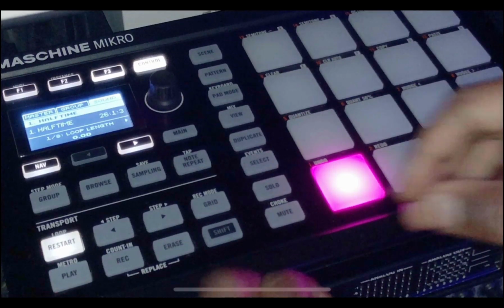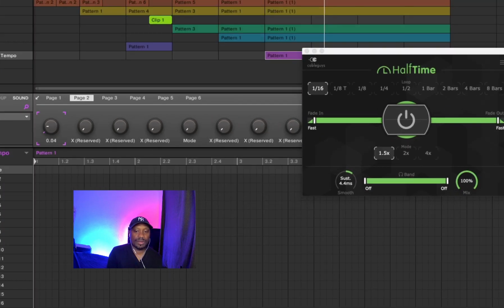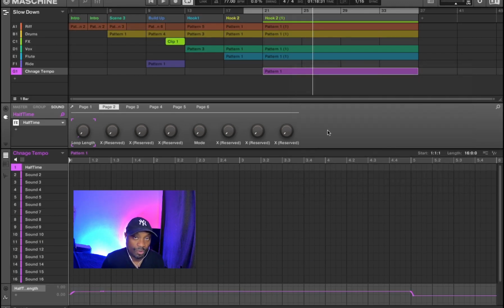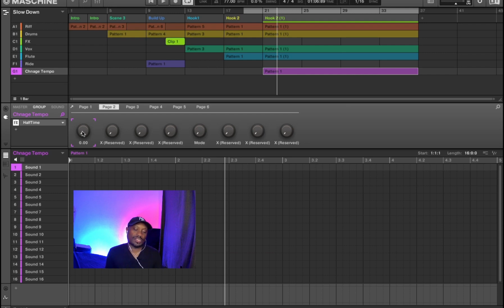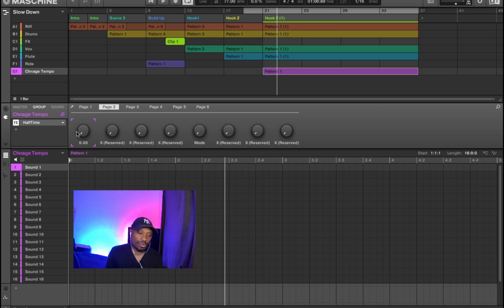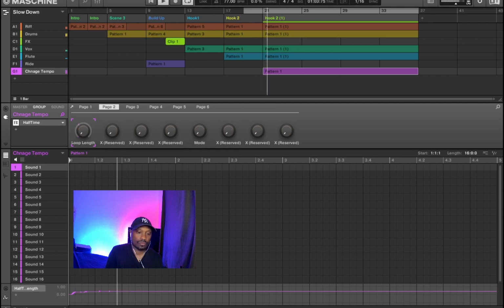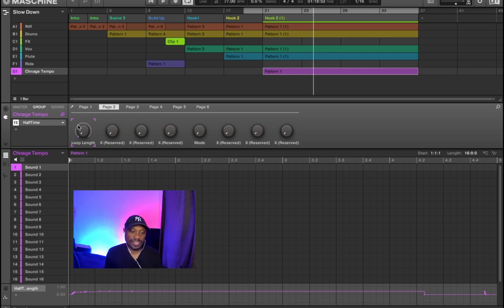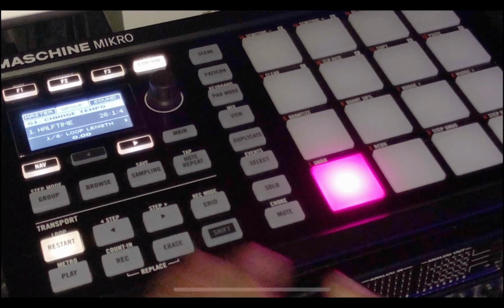How To Create Slowed Down Tempo Automation In Maschine With Mikro MK2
Do You Want Monthly FREE VST's & Tips & Tricks For Native Instruments Maschine?

In this video, I show you How To Create A Slow Down Effect Automation In Maschine With Mikro MK2.

I used the plugin half time to demonstrate this automation tip (it's really cheap and a must have tool).

Links to equipment used in this video below

Video recording and streaming equipment used:

Camera:

Canon 200D(SL2)

Camera lens
Canon EF 50mm f/1.8 STM Lens

Smartphone Gimbal Zhiyun Smooth 4

Cold Shoe Adapter Ring Mount For Zhiyun Smooth 4

Web Cam

Elgato Collapsible Green Screen

Neewer Green Chromakey Muslin Backdrop

Tripods:

Camera Tripod,K&F Concept 62" Compact Light Aluminium Tripod with Quick Release Plate

Velbon EX-430/F Aluminum Tripod with 3-Way Pan Head, 4.41lbs Load Capacity

Microphones:

Rode Compact On-Camera Microphone with Rycote Lyre Shock Mount

Lavalier microphone

Music Production Equipment:

Native Instruments Production Station Software

Native Instruments Maschine Mikro MK3 Groove Production Studio

Native Instruments Komplete Kontrol A25 Controller Keyboard

AKAI Professional LPK25 25-Key Portable USB MIDI Keyboard

Numark PT01 Scratch Portable Turntable

Sennheiser HD 650 Open Back Professional Headphone

MOTU 828mk3 Hybrid Firewire Audio Interface

M-Audio MIDISPORT 4x4

MISC:

Griffin Elevator Computer Laptop Stand

Topics I will share with you in future videos are:
How to beatmaking videos and vlog
Hardware Reviews
Software Reviews
Tutorials